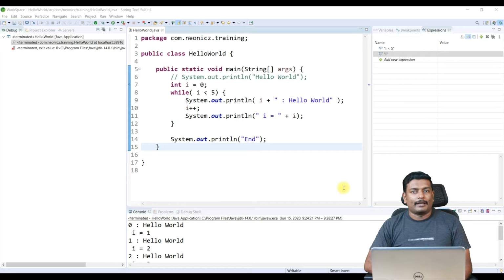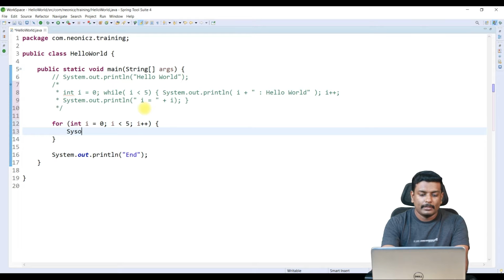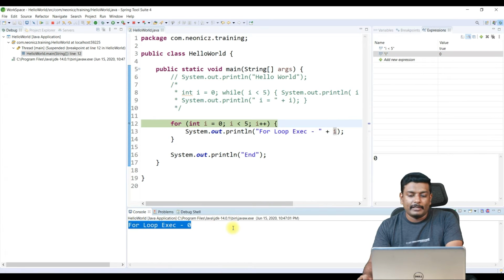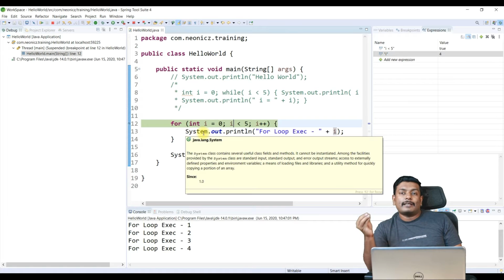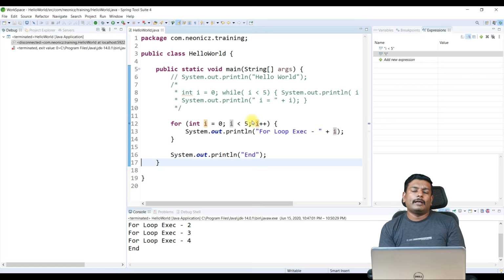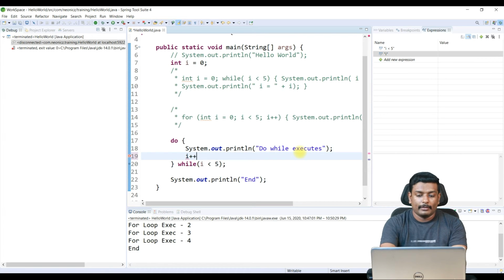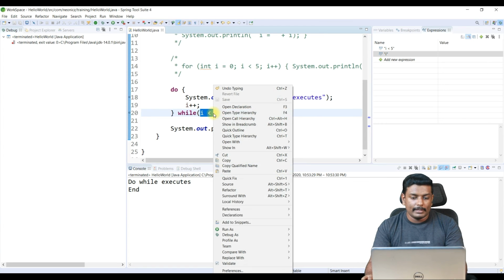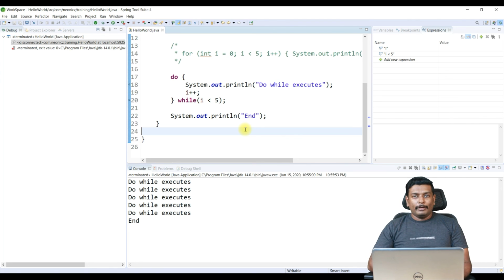Java Tutorial For Beginners - FOR, DO-WHILE LOOP | Java Programming | Session 6 | Thiruvananthapuram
Java Tutorial For Beginners | Web Application Development Training | FOR, DO-WHILE LOOPS
Explanation about loops in Java. FOR Loop and DO-WHILE Loop Explained.

Camera: Archa Arun
Background Score: Manesh M L

Search Content:
Java tutorial for beginners - java tutorial for beginners [2020]. Core Java Tutorial in English covering Object Oriented Programming and Functional Interface java tutorial for beginners | java in hindi | java tutorial in Malayalam | java full course. Java Tutorial For Beginners Geeksforgeeks -